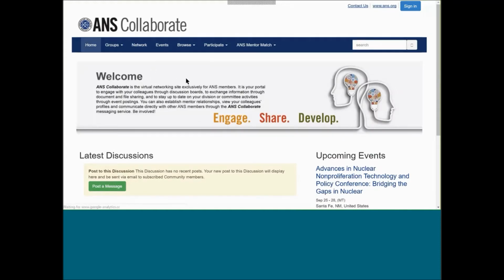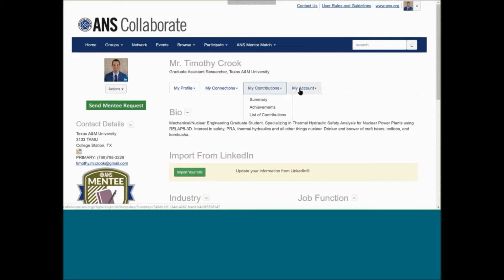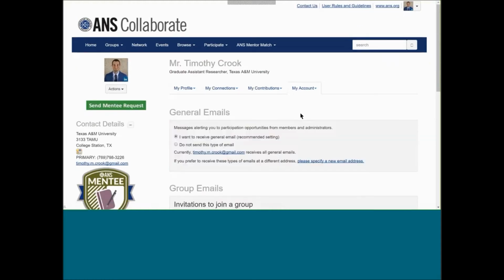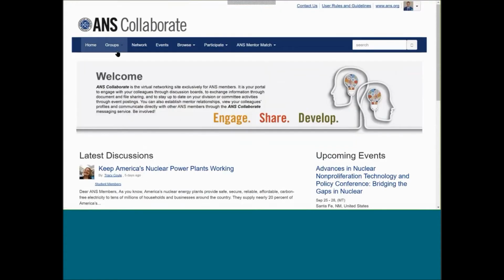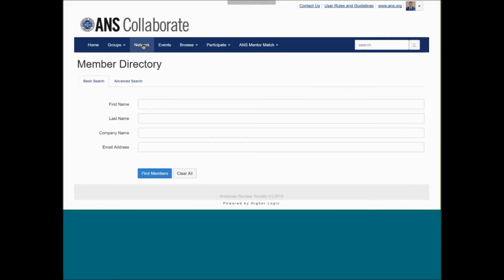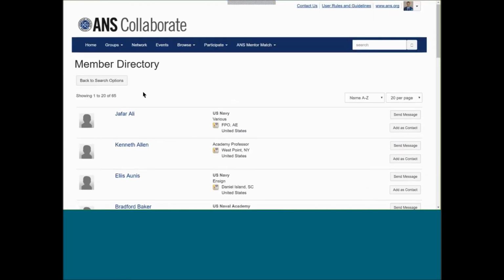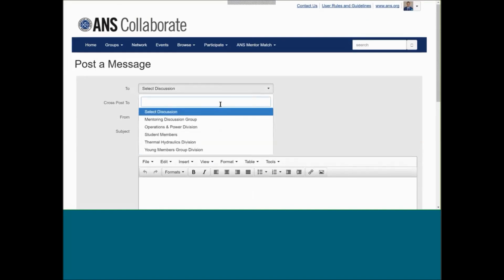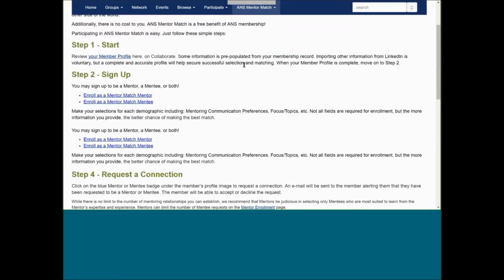Learn Collaborate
ANS member Timothy Crook demonstrates the basics of Collaborate